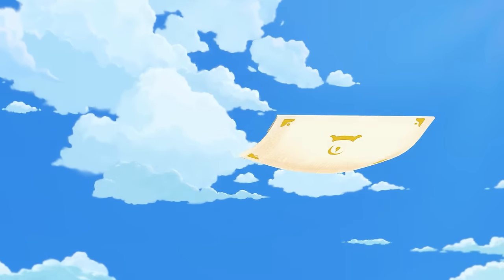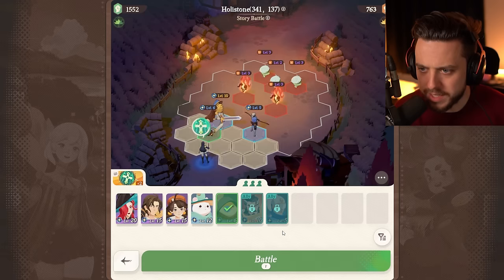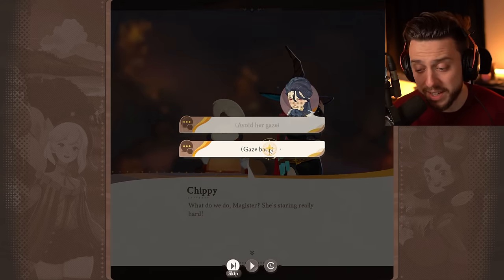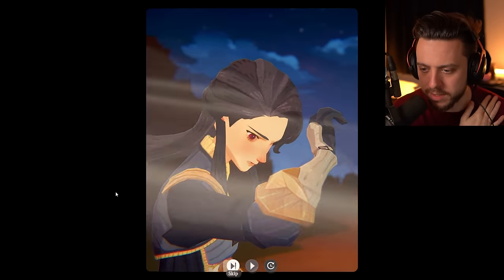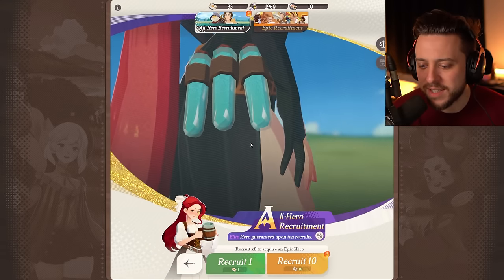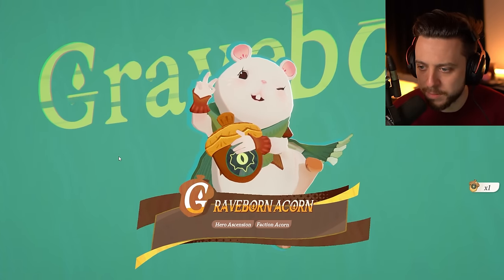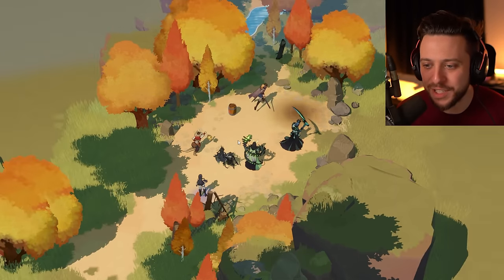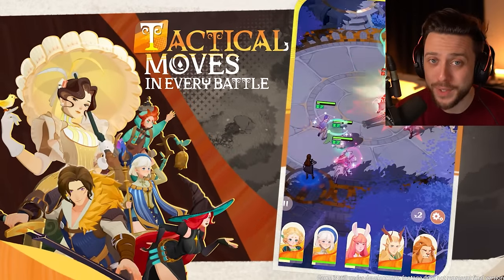I Played AFK Journey For The First Time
▼▼EXPAND ME▼▼